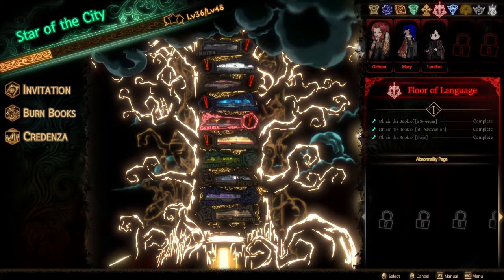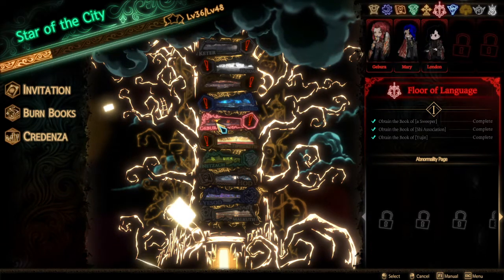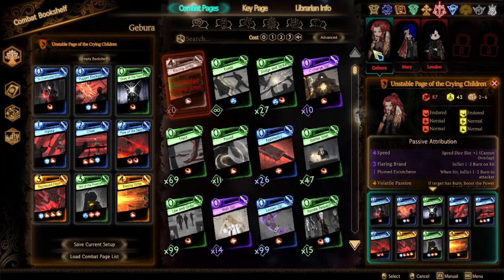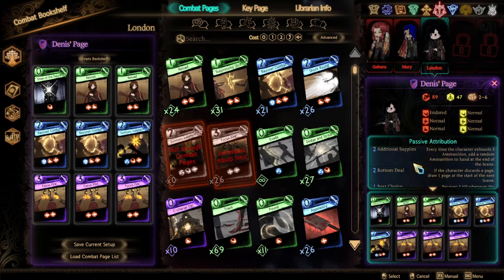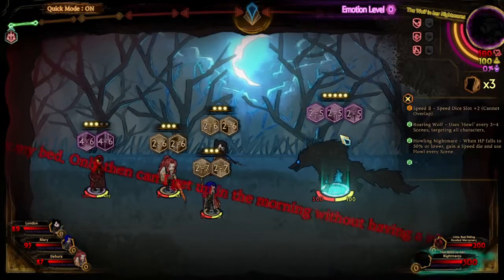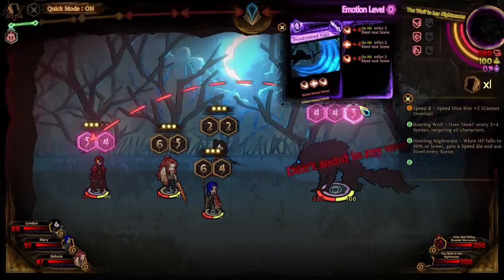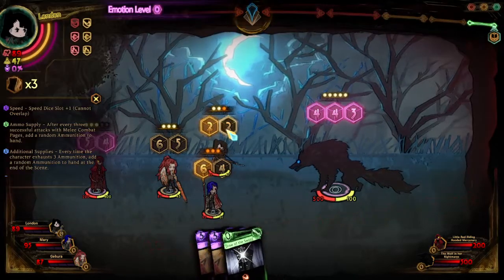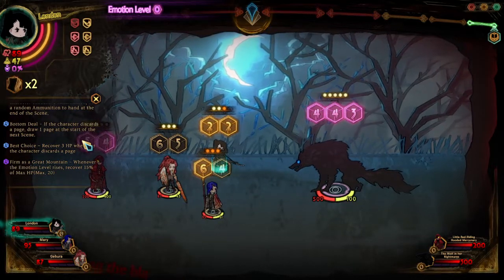[Library of Ruina] Pelt and Wood Hunting #35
Hello everyone, it's AkaTrios here and today we'll FINALLY do Gebura's first Abnormality fight and Chesed's second one!